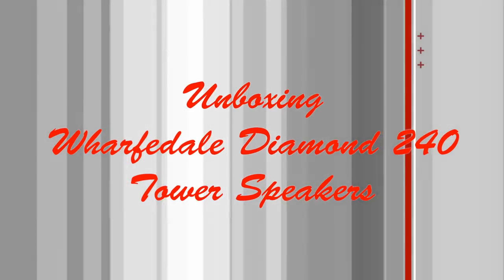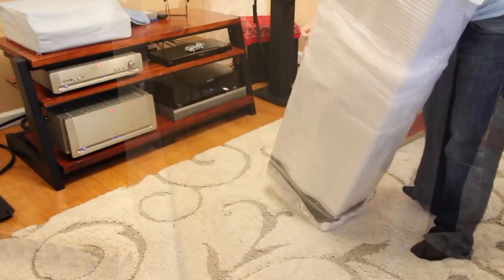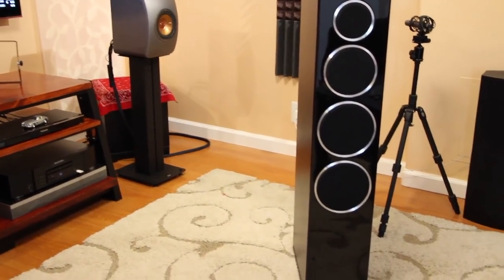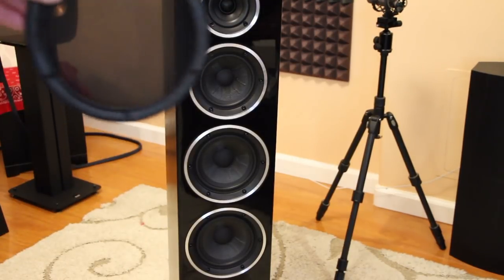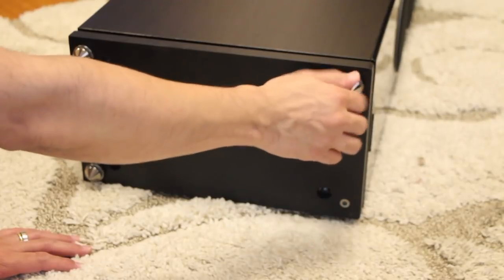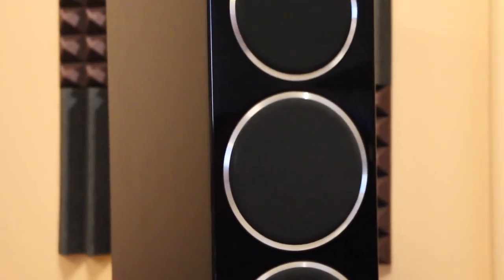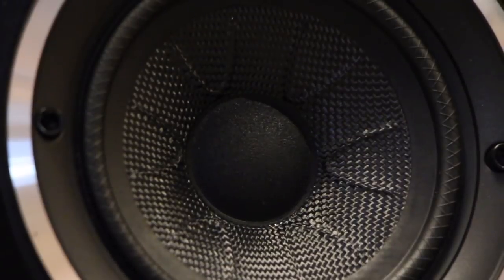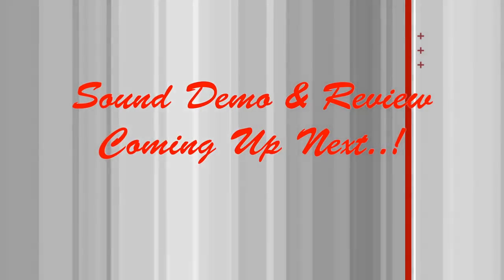Wharfedale Diamond 240 Tower Speakers Unboxing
Wharfedale Diamond 240 Tower Speakers